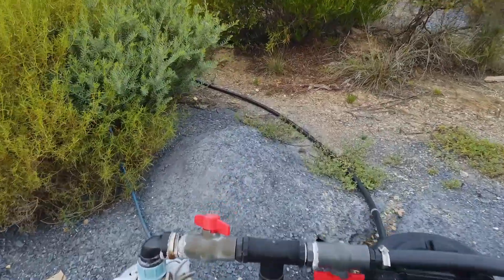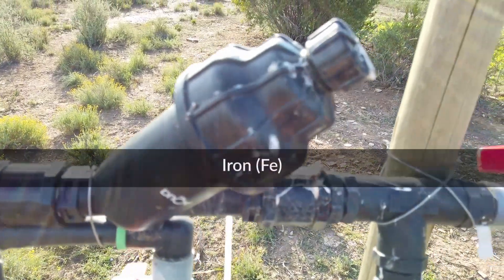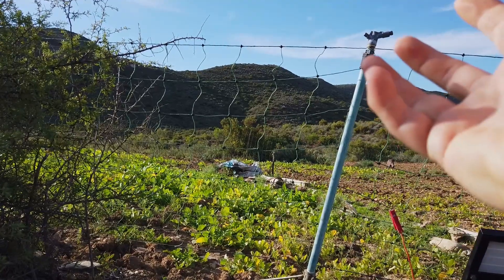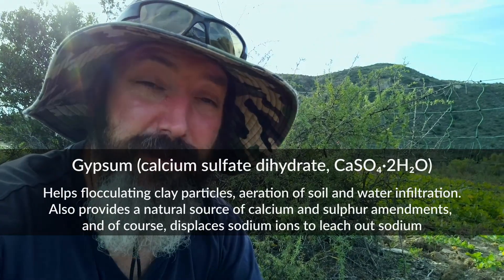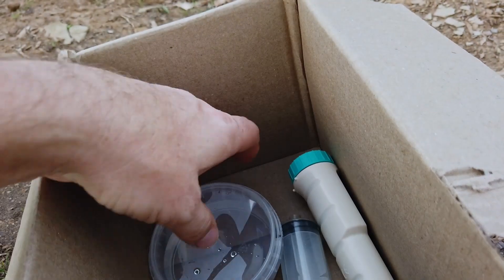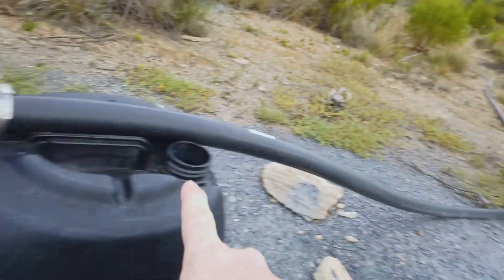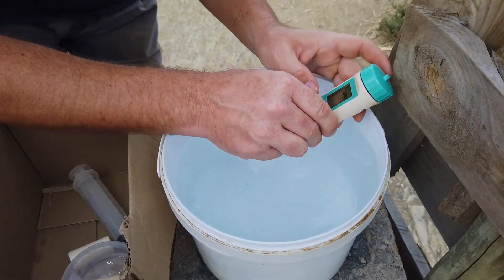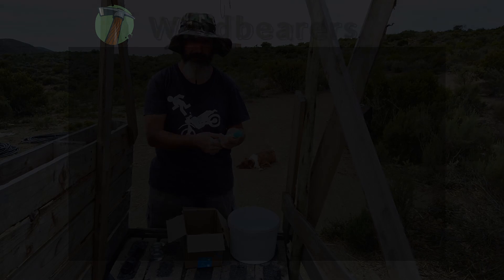Vinegar in our well water? A Tale of pH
Hello again!
I am constantly monitoring and assessing the use of our water, not only for quantity but quality. This is to preserve the health of our animals, as well as our soil. We have a little bit of a sodium issue, so in this episode we talk about that a bit.
Secondly, we look at using acetic acid (vinegar) as a natural modifier for water pH and to help with calcium carbonate scaling. Let's learn about a few things, what we can do, and why not to panic when water parameters seems a bit wild.
Remember to always purify and filter your water. For things like sodium, you may want to distill or use reverse osmosis. Always consult an actual chemist or professional (because I'm neither of those) =)